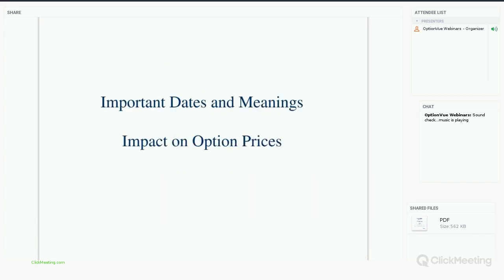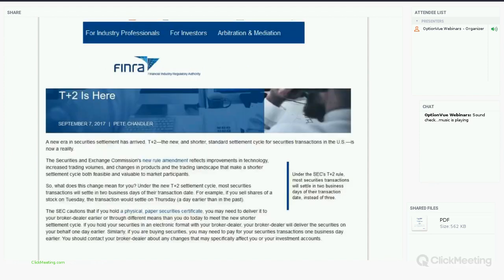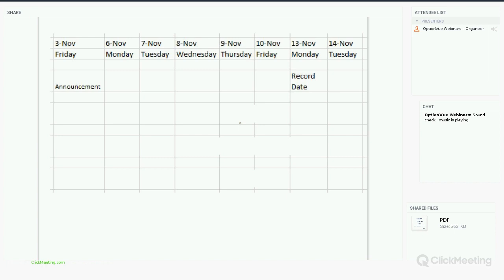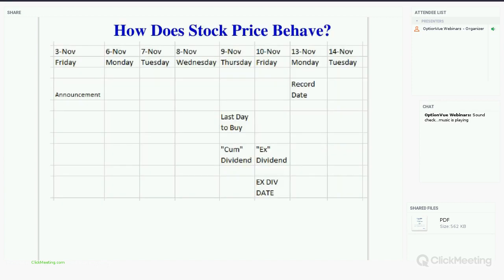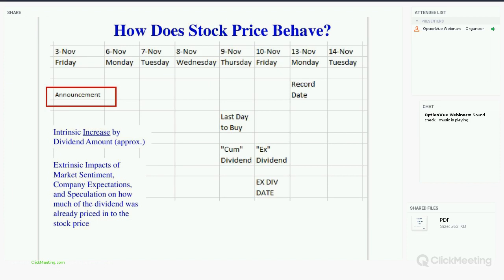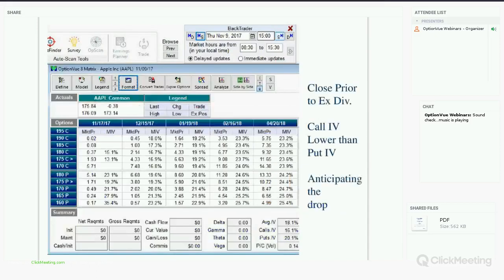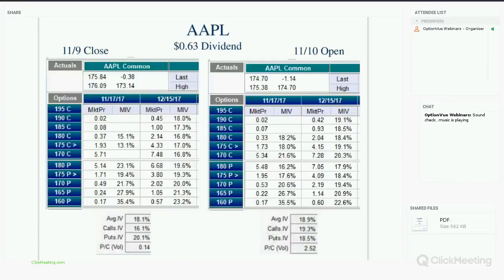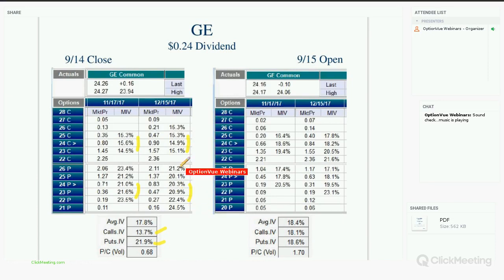Dividends Part One: A Primer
In this installment of the Inside Wire, Steve Lentz begins to look at dividends, the dates and their meaning, and the impact that dividends have on option prices